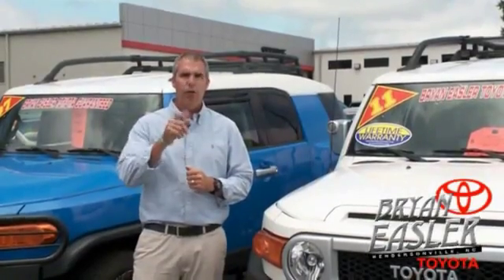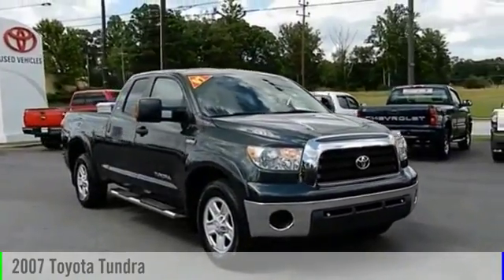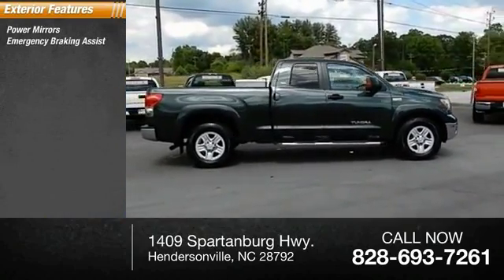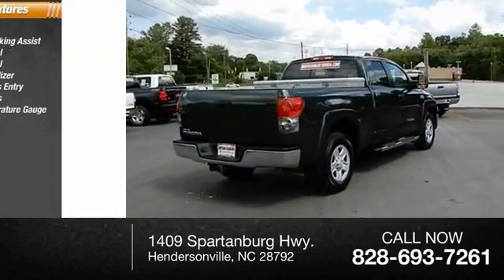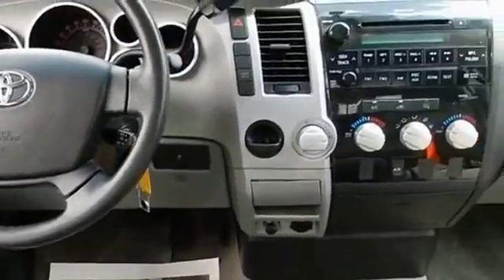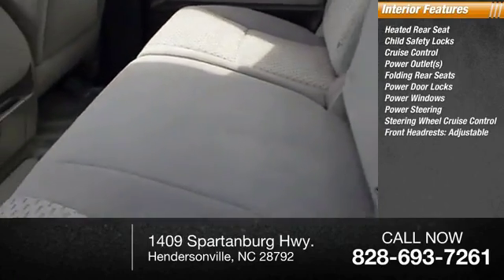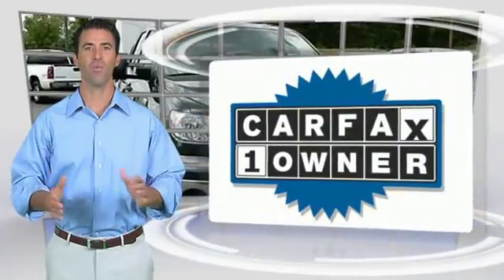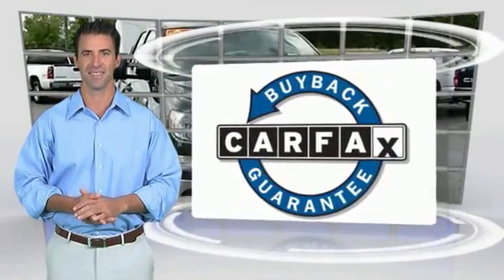2007 Toyota Tundra Hendersonville NC 17T0726A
2007 Toyota Tundra SR5

1409 Spartanburg Hwy.